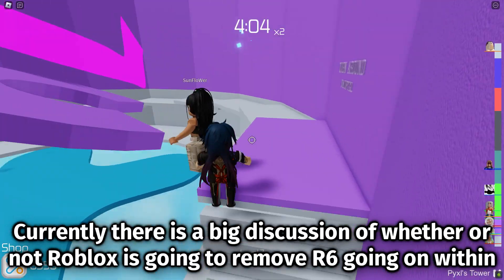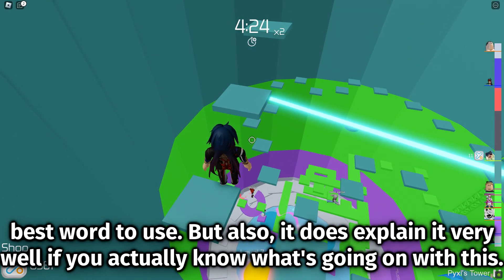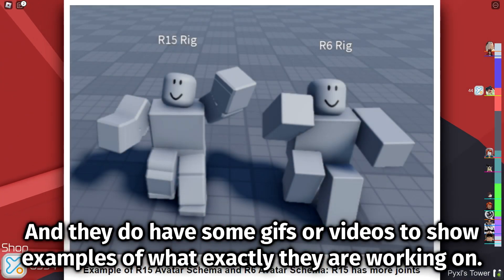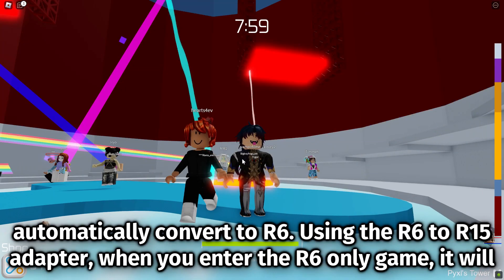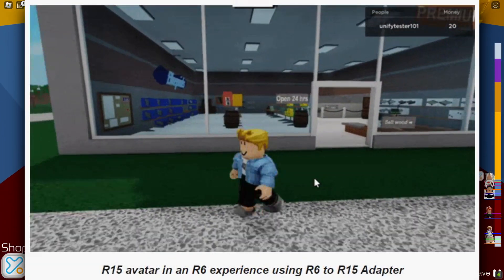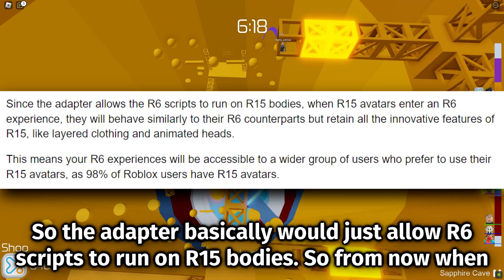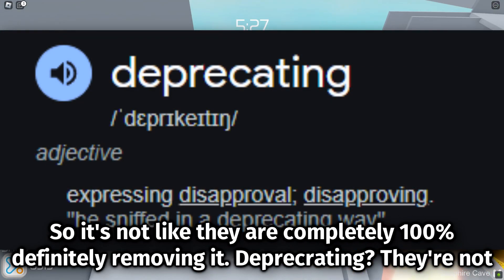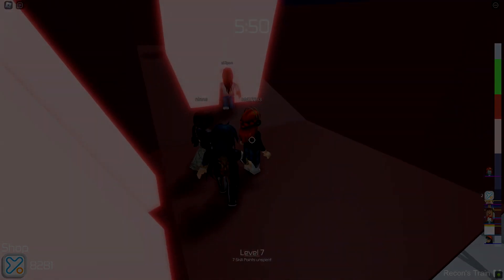Will Roblox Remove R6 Avatars...?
Is Roblox removing R6? They said they will deprecate R6 avatars...
OPEN! IMPORTANT!